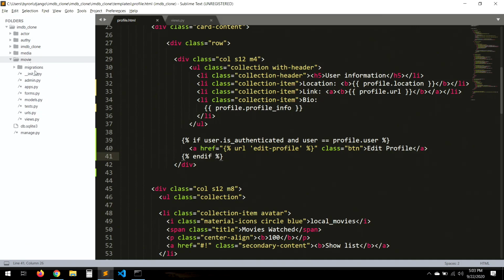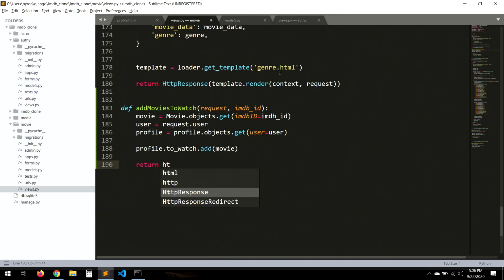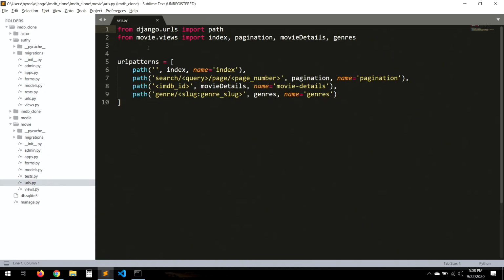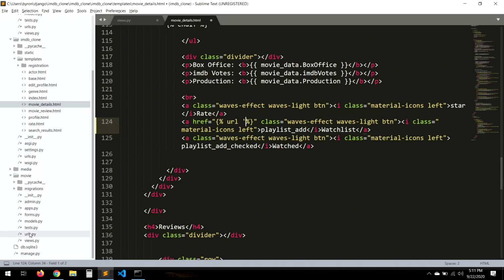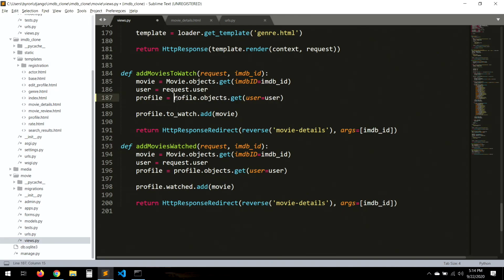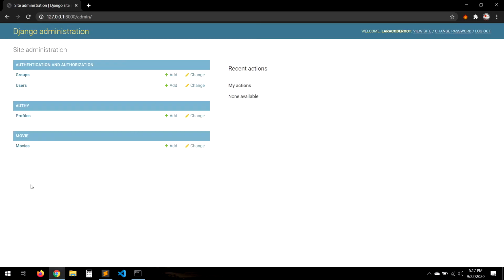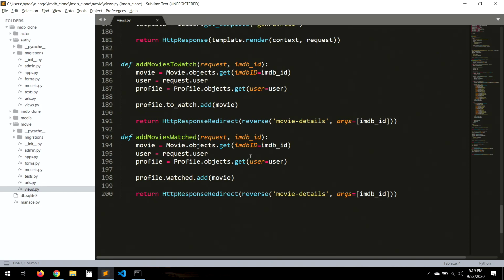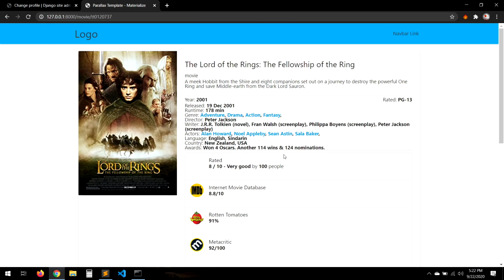Django 3.0 Tutorial IMDB clone | Profile lists| 17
I don't consider my self an expert, just a person sharing something.  Django is a powerful web framework that you can use to build great web applications I highly recommend reading the documentation it has everything you need.